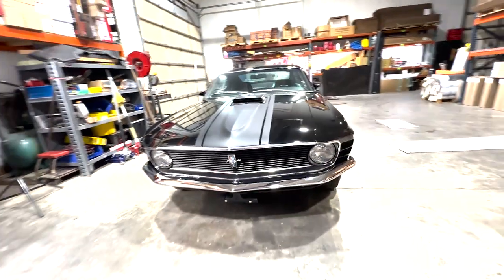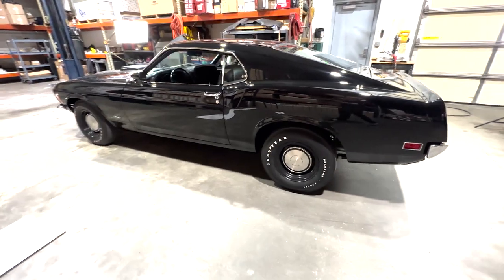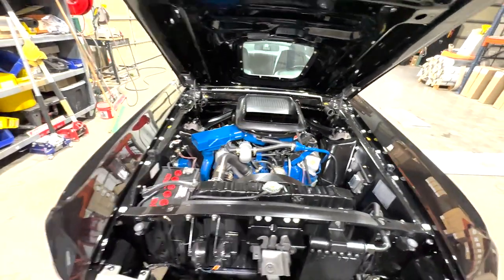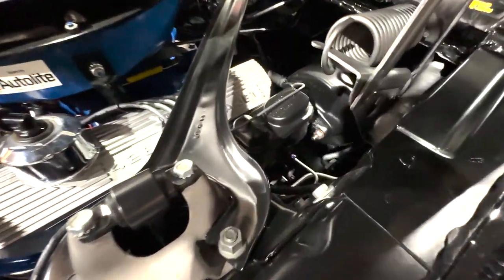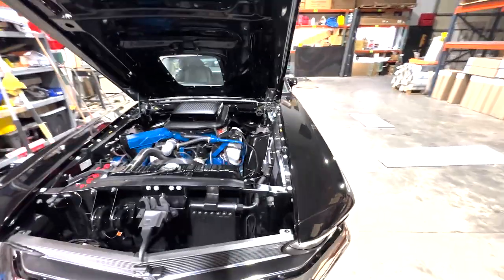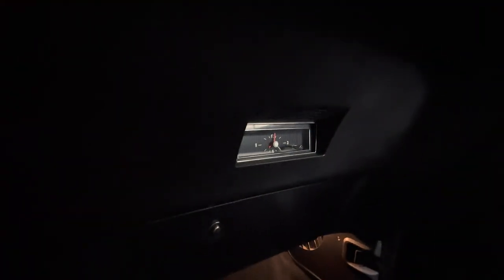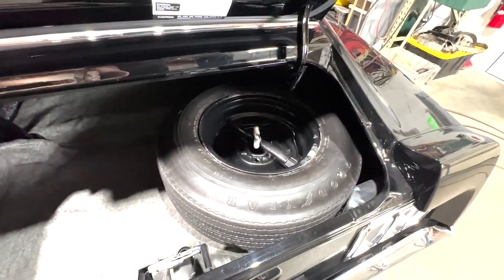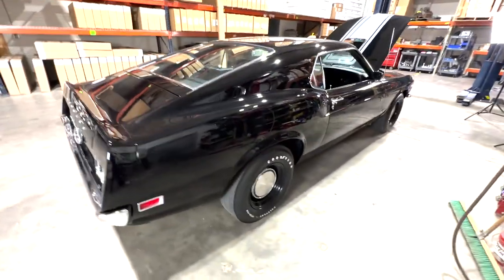Rarer than a Boss 429!? 1970 Mustang Sportsroof Super Cobra Jet 4-Speed | Walkaround & Drive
Quick walkaround the car, underbody shots and driving.